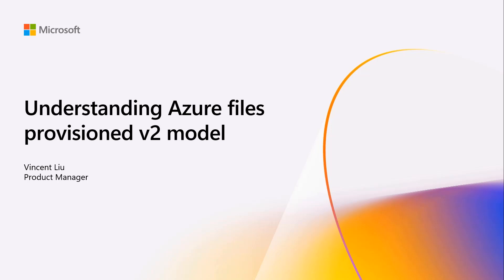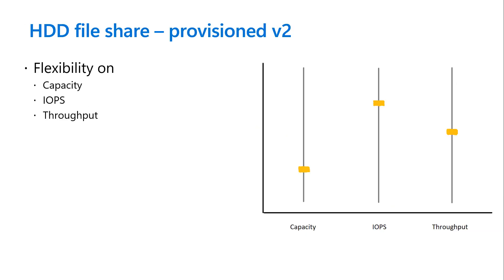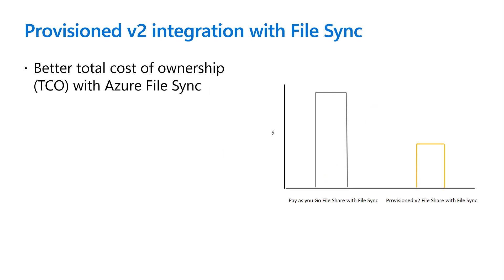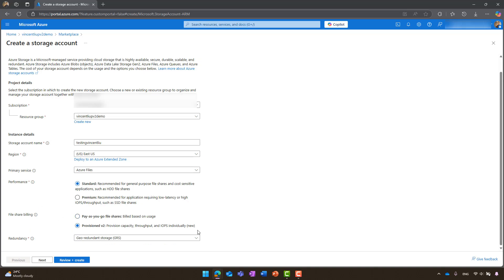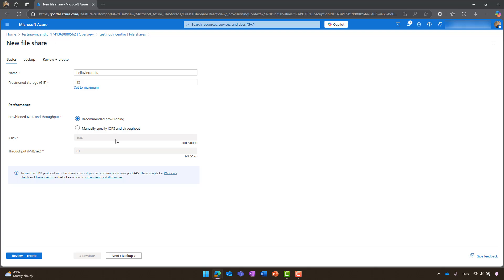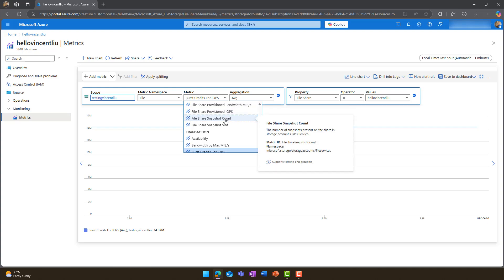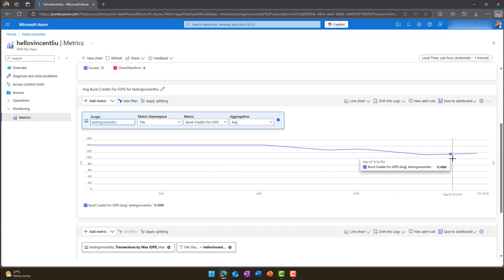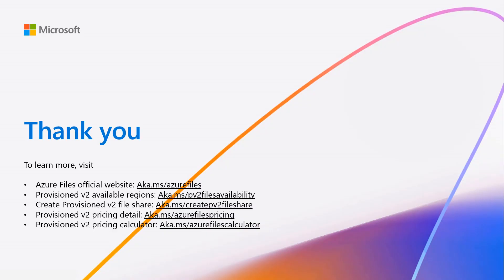Azure Files Provisioned v2 Pricing Model: Flexible and Cost Efficient File Shares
In this video, Microsoft Azure Files & File Sync team is excited to introduce our new Provisioned Version 2 pricing model for HDD File Shares. Discover how this model offers independent adjustment of capacity, IOPS, and throughput, providing flexibility for both small and large workloads.

Learn about the step-by-step process to set up a Provisioned Version 2 file share, monitor metrics, and optimize costs. Whether you're looking to enhance your file sync service or manage your storage more efficiently, Provisioned Version 2 is the perfect choice. Watch now to get started with Azure Files and drive a lower total cost of ownership for your business!

Resources To learn more about Azure Files and Provisioned V2 billing model, please refer to our documentation: